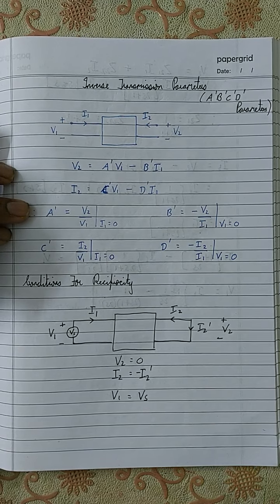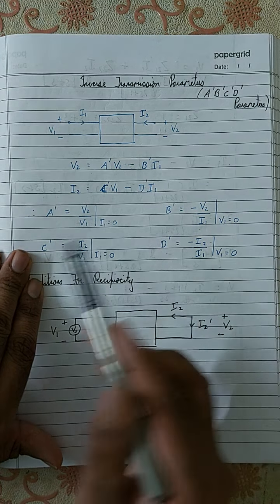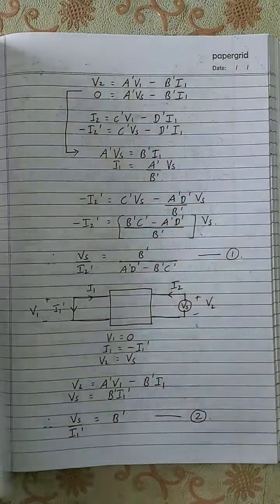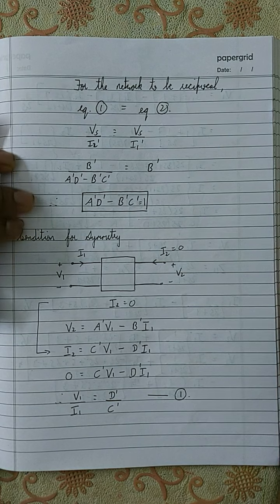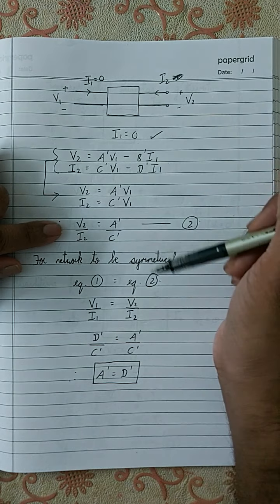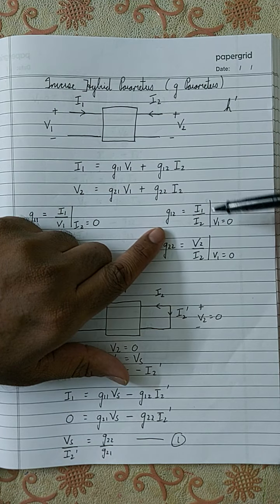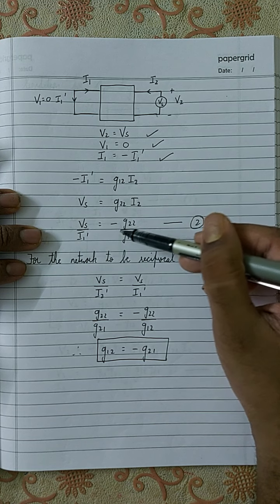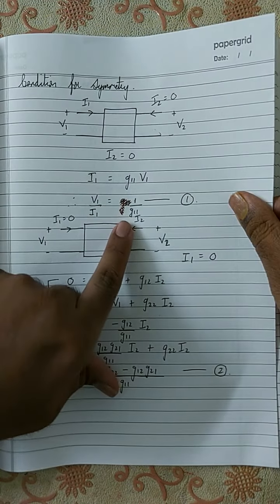Inverse Transmission & Inverse Hybrid Parameters